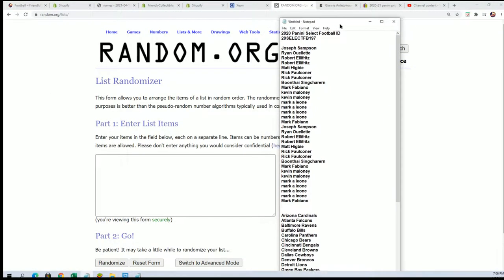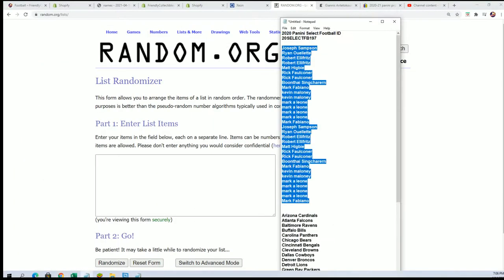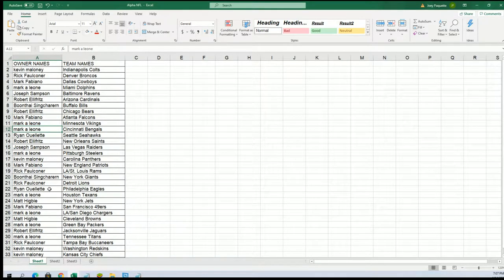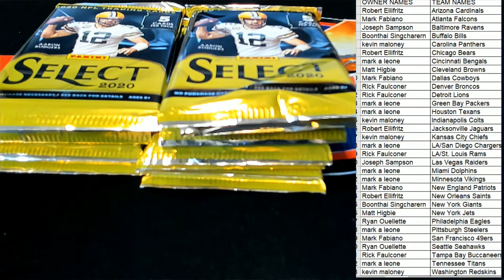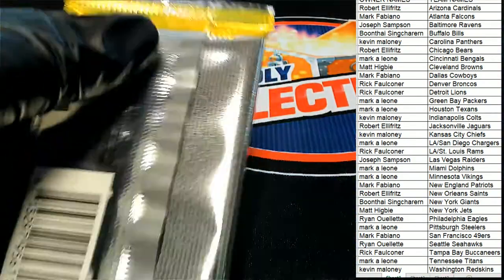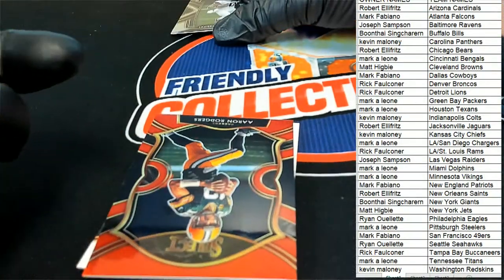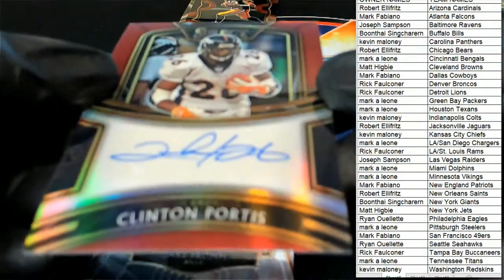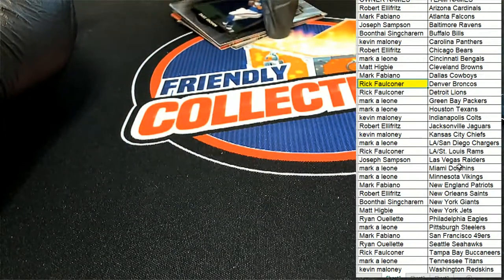2020 Panini Select Football ID 20SELECTFB197